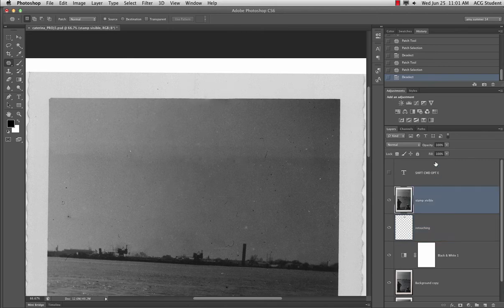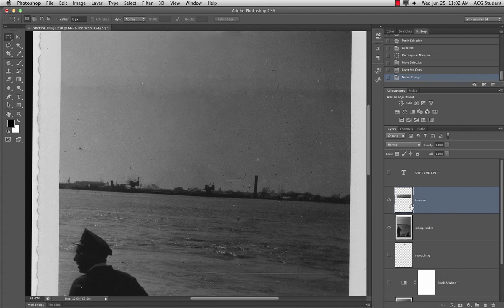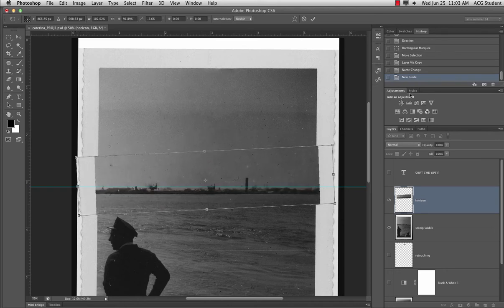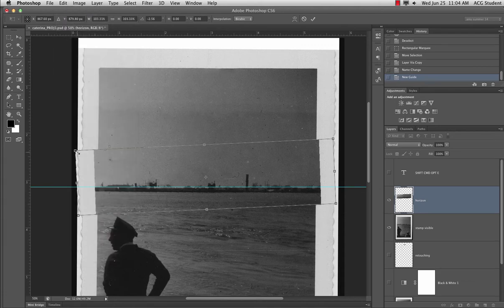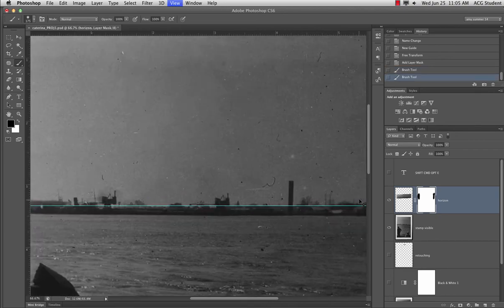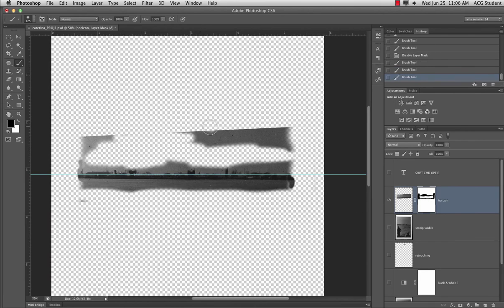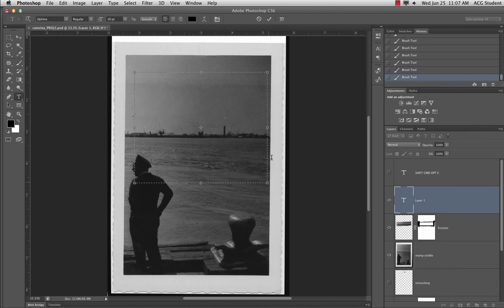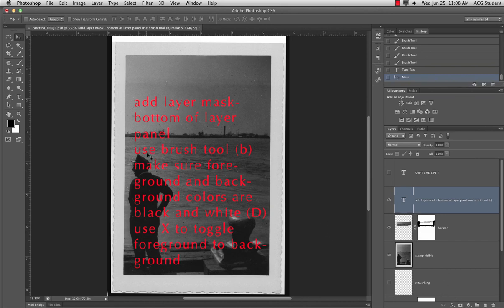Straightening the horizon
Using layer masks!